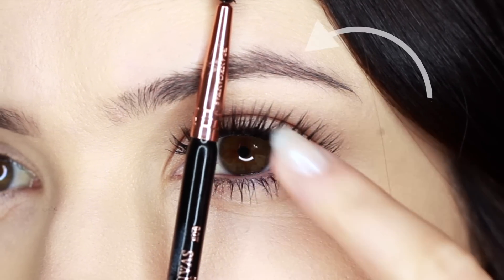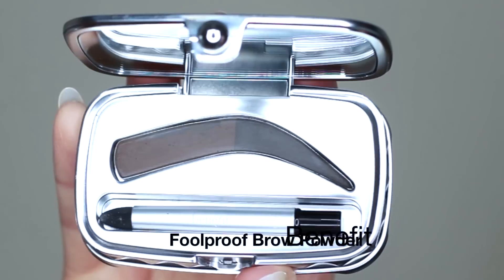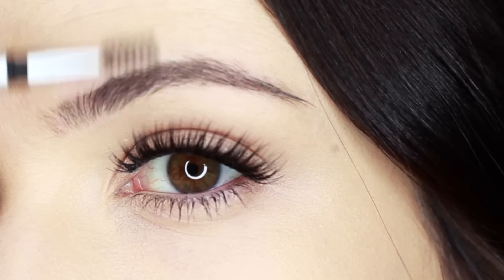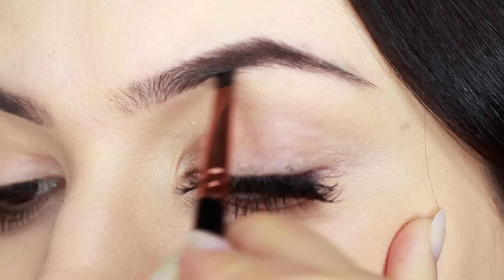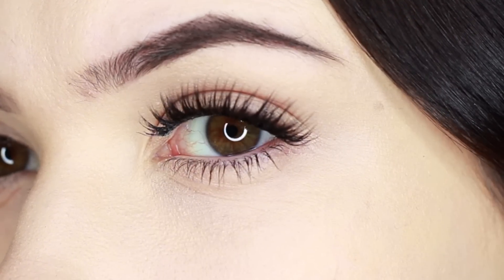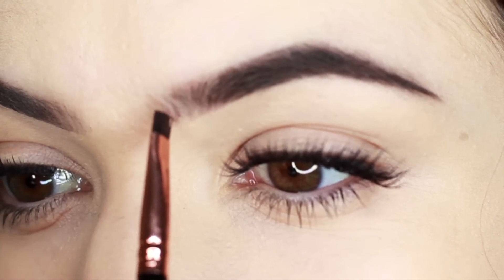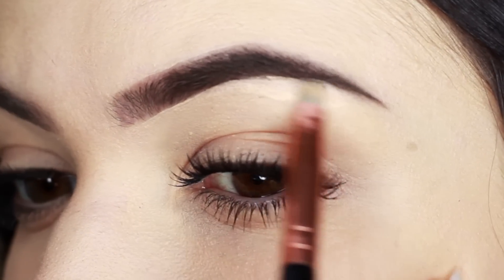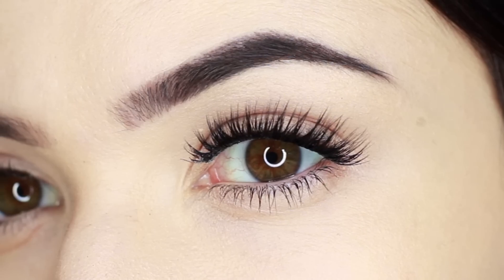How To Eyebrow Routine | 5 Easy Steps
Thank you to Benefit Ireland for sponsoring this huge €300 of Benefit products giveaway!! 😘😘😘😘😘😘😘😘
1. Follow @benefit_ire on Instagram

Video is not sponsored, only the giveaway supply is, I use Benefit Brow Palette almost daily now so it fits perfectly with this video.

Hi I'm Sinead (Shin-aid) or people call me Sineady and I live in Ireland, I've been making videos since 2010 and I have a book called TheMakeupChair Handbook, I'm a makeup artist in real life (Not taking new bookings at the moment though) If you wish to contact me - business email is or just to chat or request a video email is Thank you so much for watching and please comment, like and subscribe Thanks :)